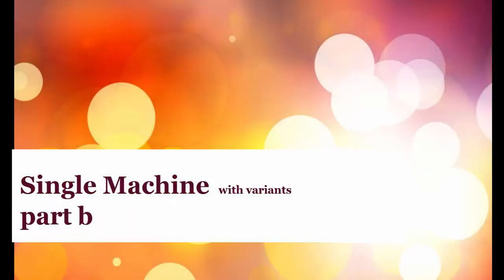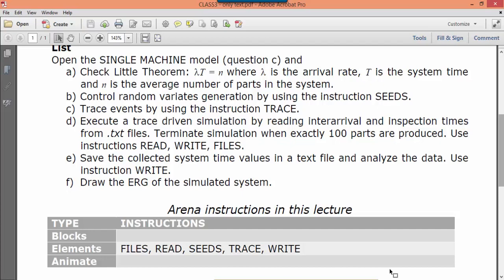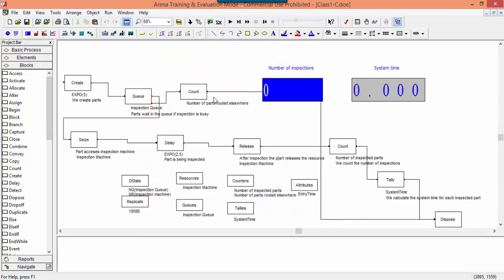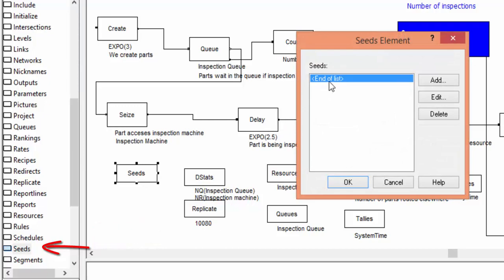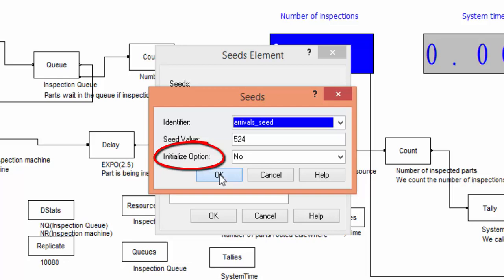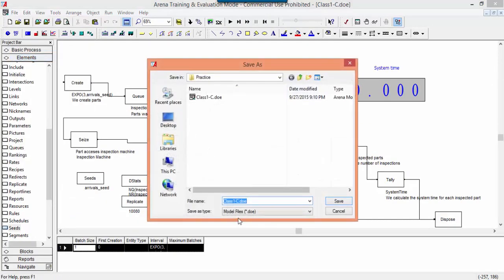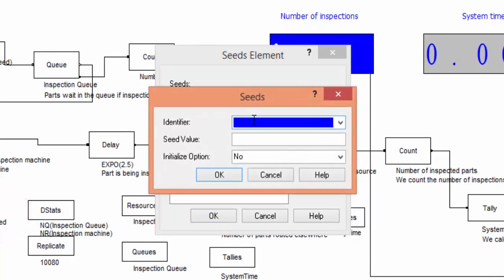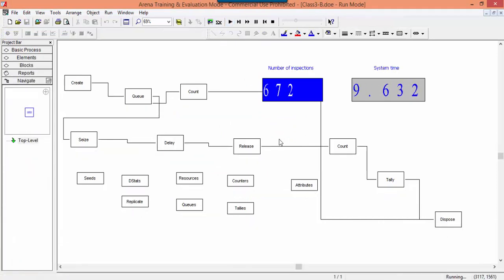Single Machine with Variants: Part B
Extension to the Single Machine model.